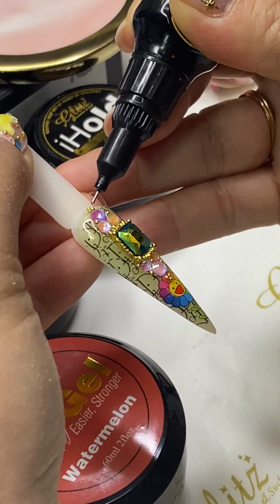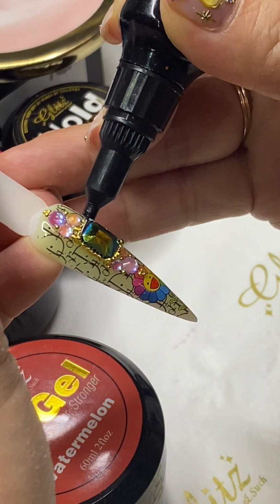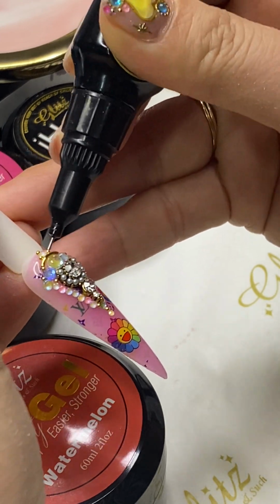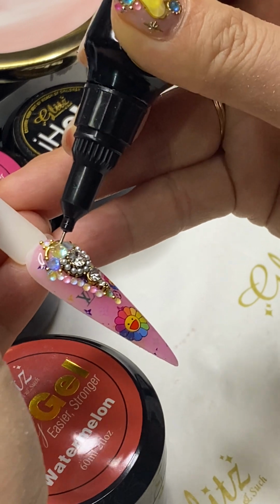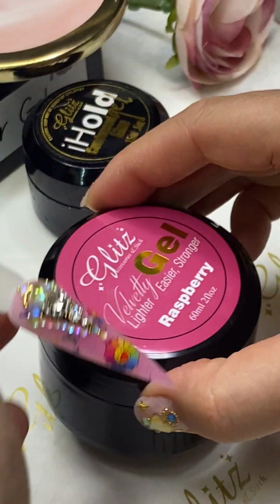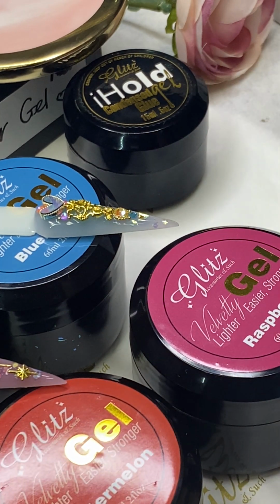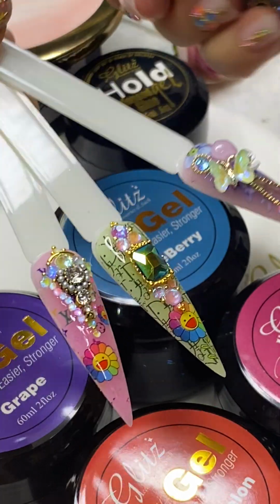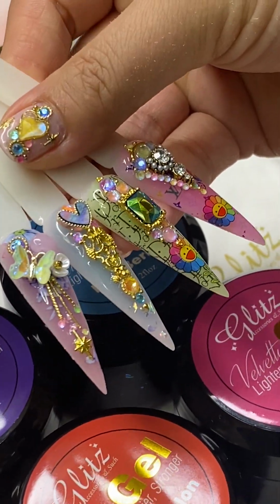Double Secure your Crystals Designs w Precision Glue GelNail Tutorial - How to Quick Easy Simple